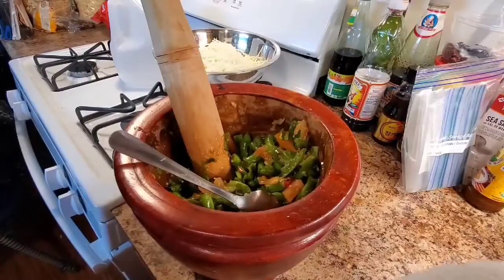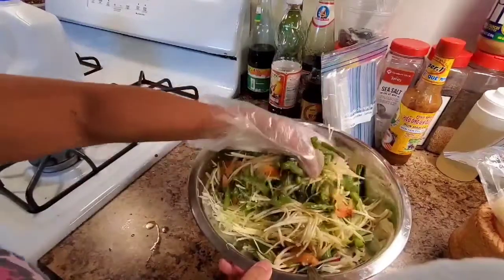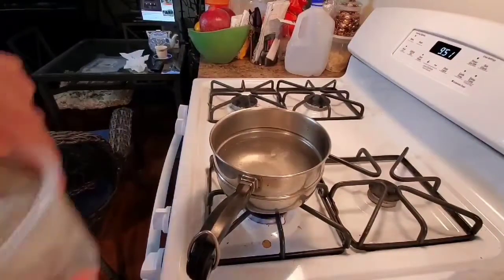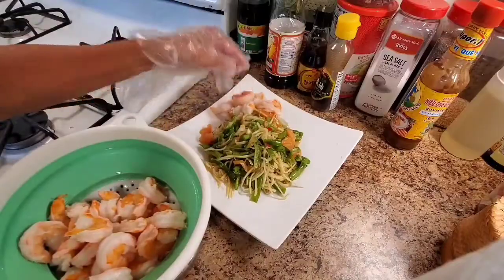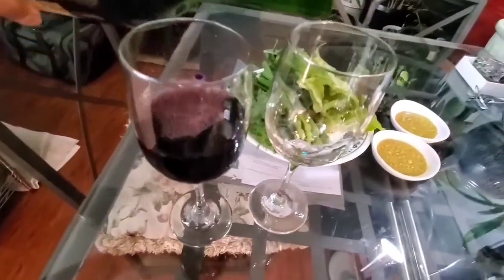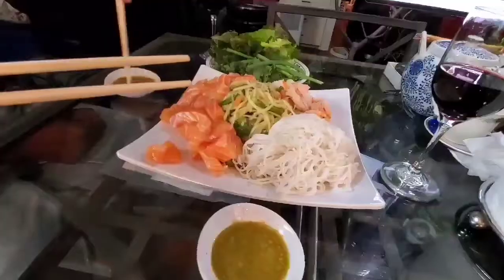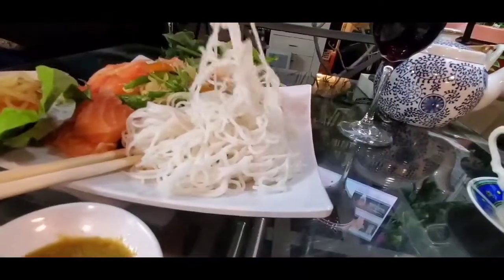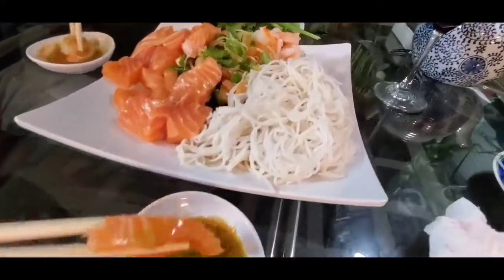Happy hour Eat Sashimi with papaya salad